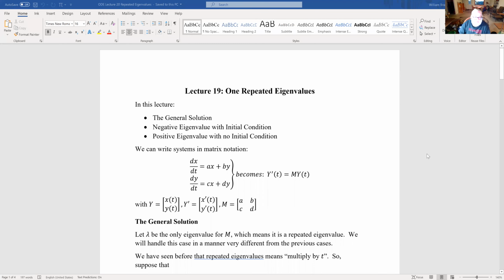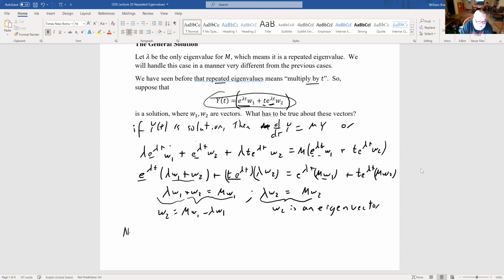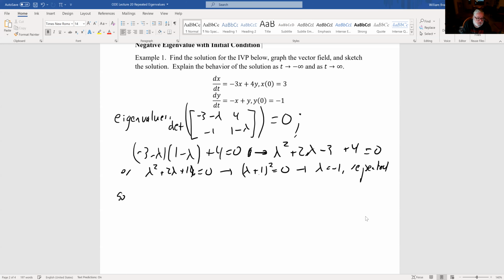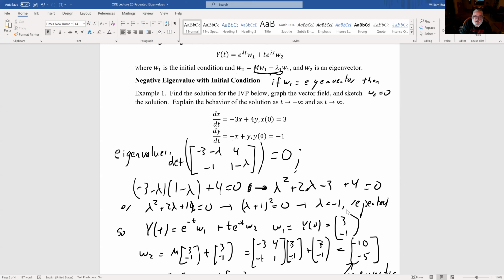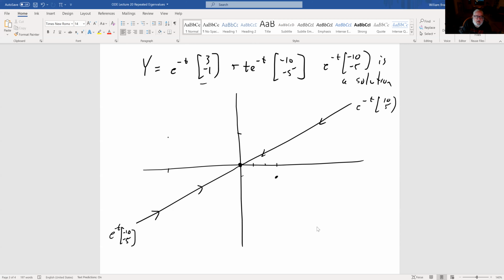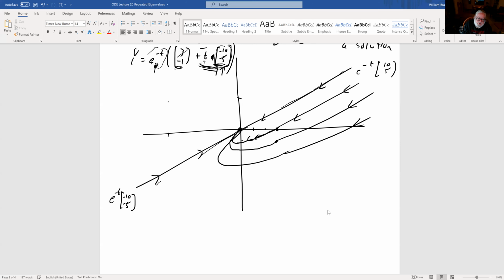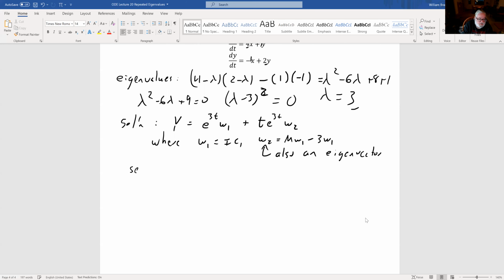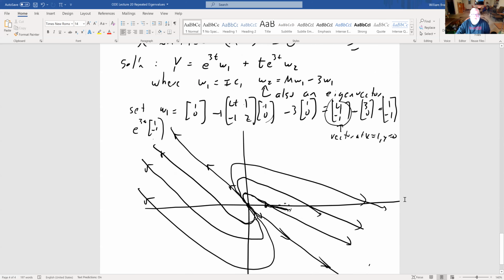ODE Lecture 19 Repeated Eigenvalues